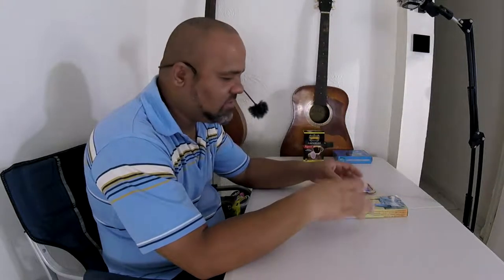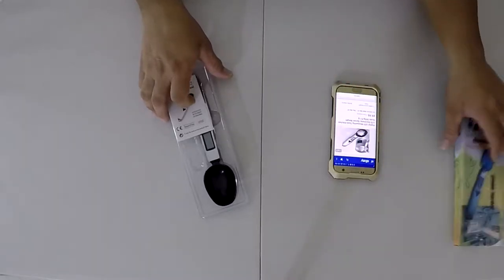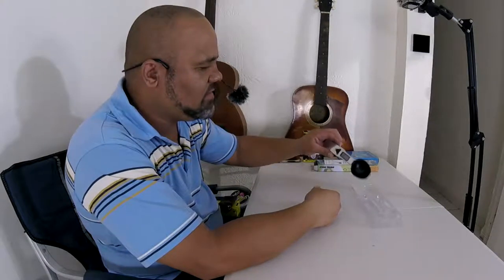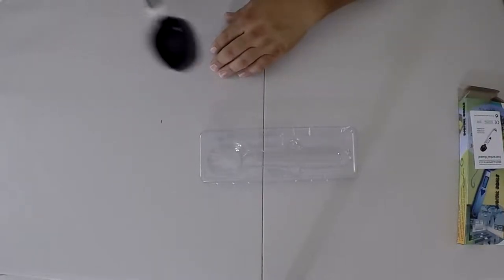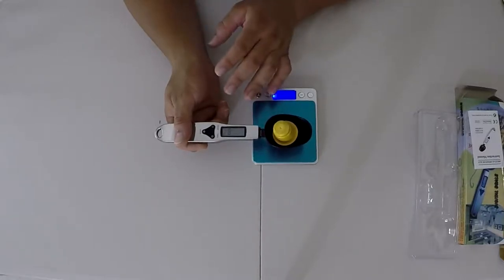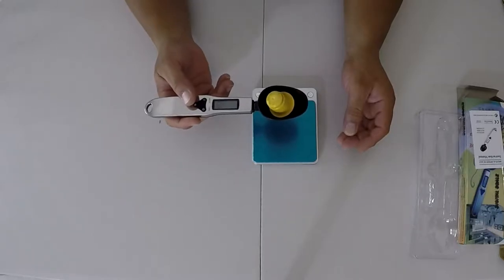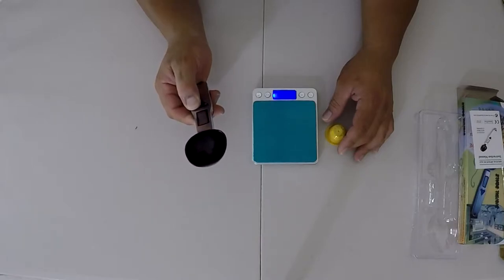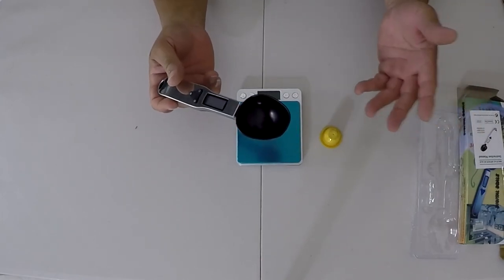Uboxing / Review | SCALE SPOON